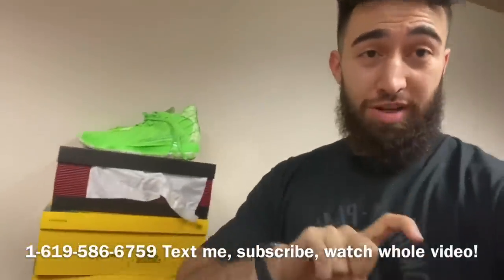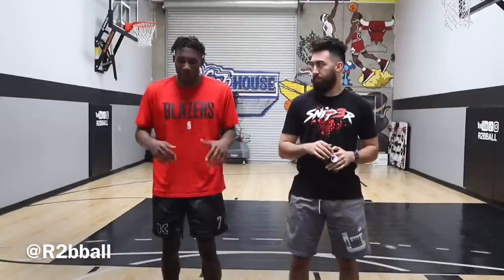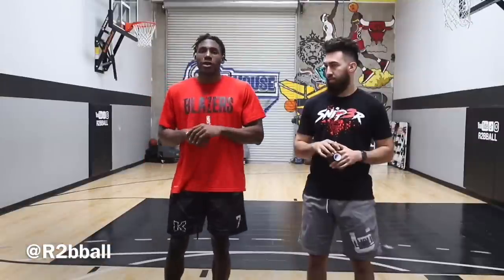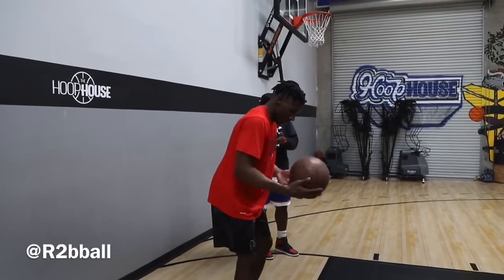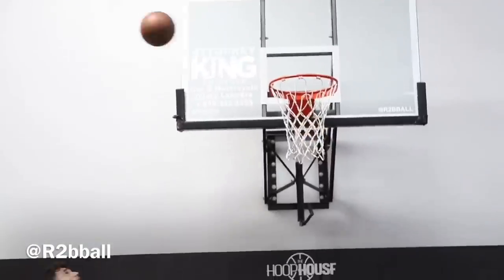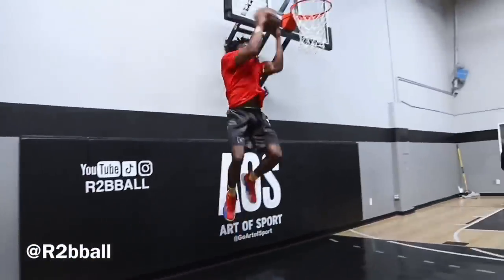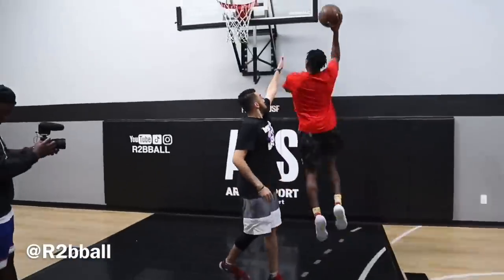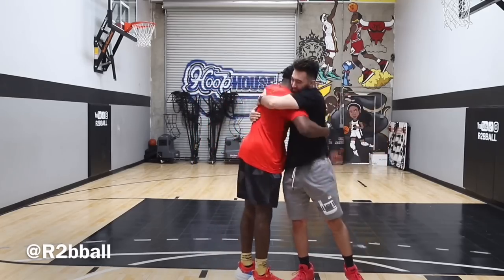Watch This To Dunk!🤯 Pro Dunker Shares Secrets To Jump Higher Immediately | Ryan Razooky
Bionic Brooks Dunker

Tips for dunking

Welcome to Ryan Razooky Basketball, Mikey Williams & FlightReacts Trainer,

-Use this link to train with Ryan Razooky every monday

-Use this link to get your own TrueSpin Basketball

-Use this link to get Ryan's Shooting Program
R2bball.com

Thumbnail: @NextUpSwaps